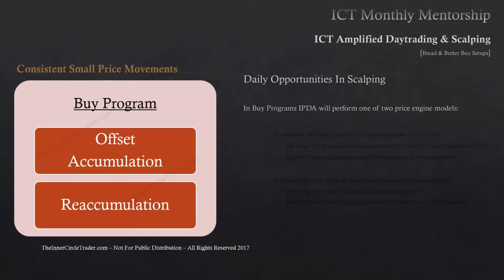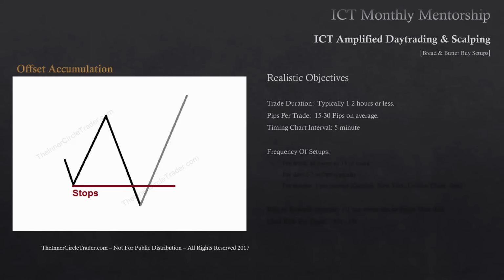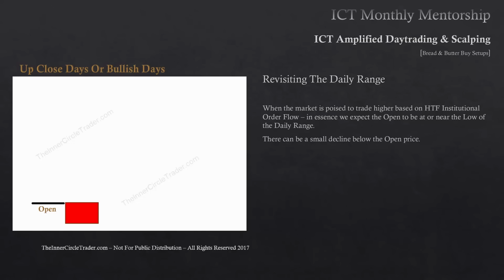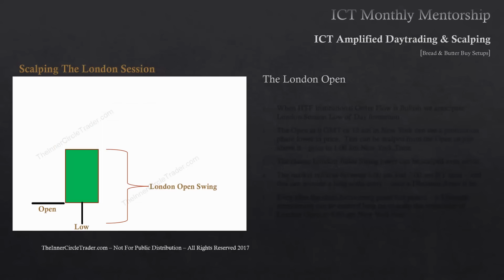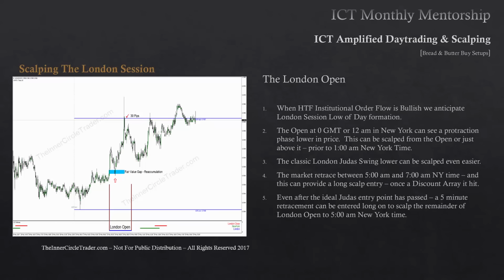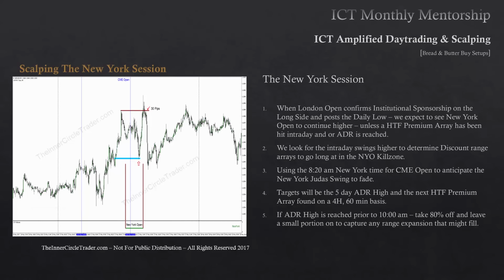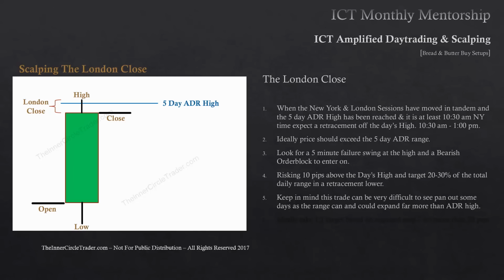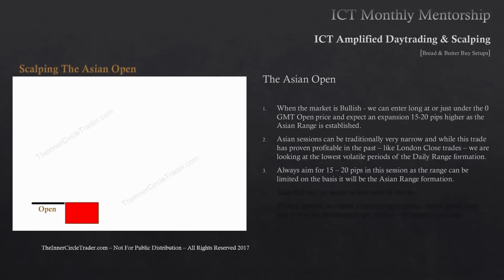ICT Mentorship Core Content - Month 09 - Bread & Butter Buy Setups